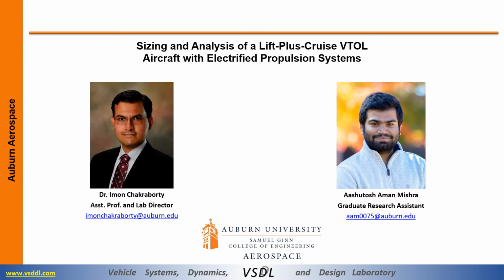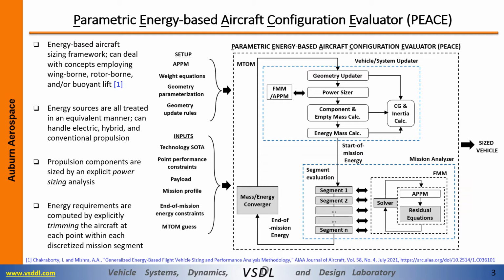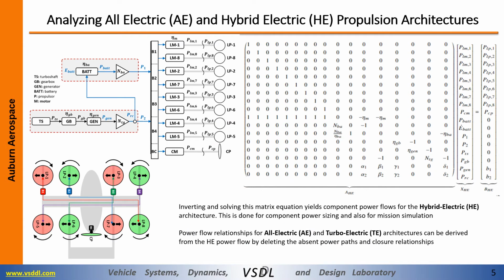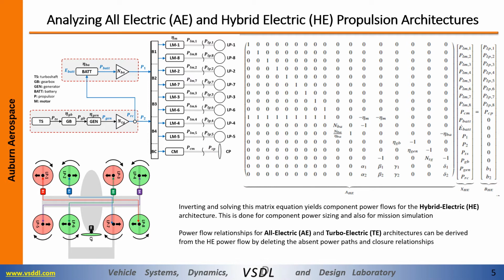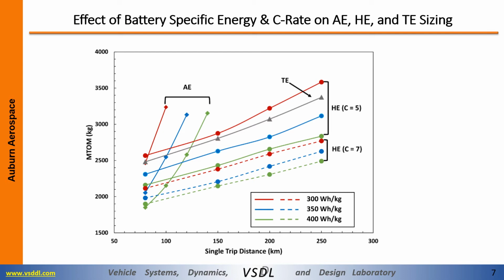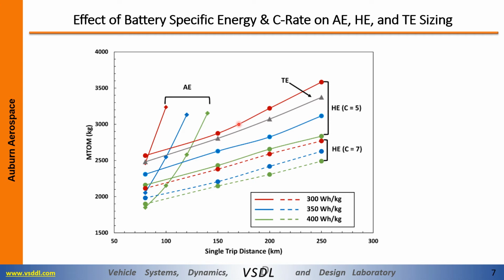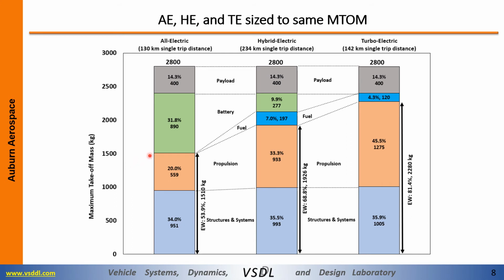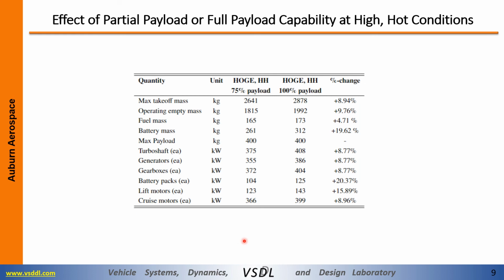Chakraborty & Mishra: Sizing and Analysis of a LPC VTOL Aircraft with Electrified Propulsion Systems